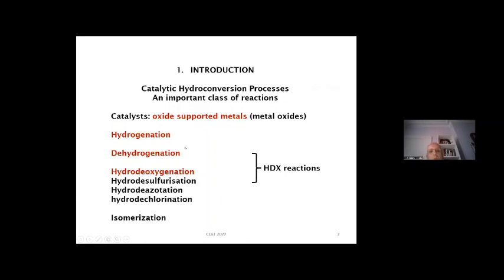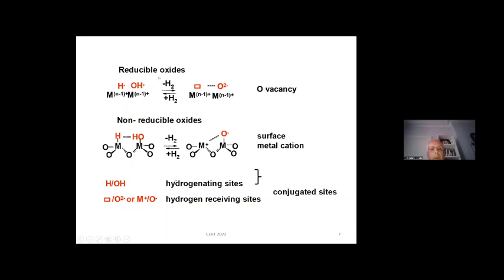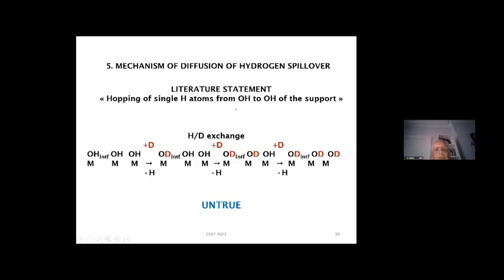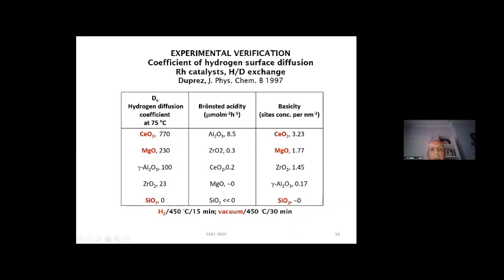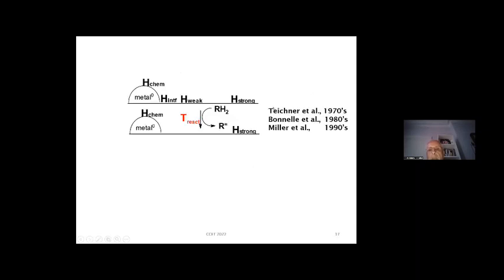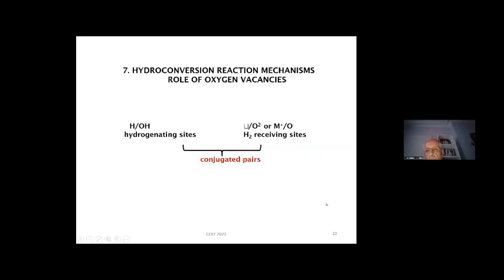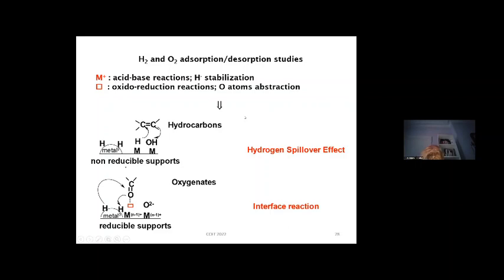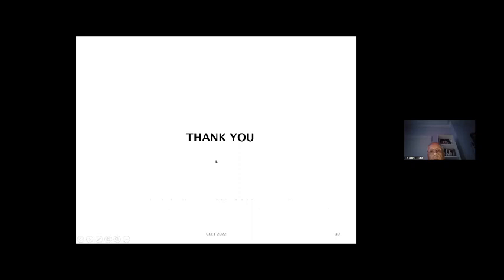The hydrogen spillover effect fundamental aspects | Mohammed M Bettahar | Lorraine University France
Lecture by Mohammed M Bettahar, Lorraine University, France on “The hydrogen spillover effect fundamental aspects.”